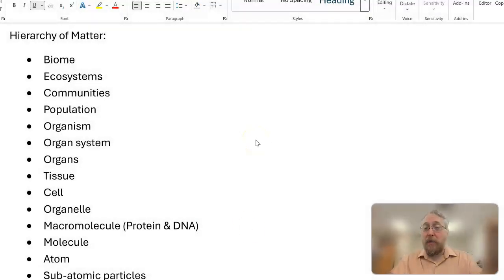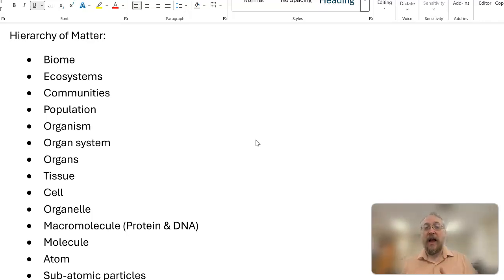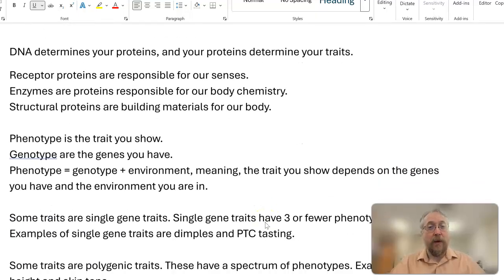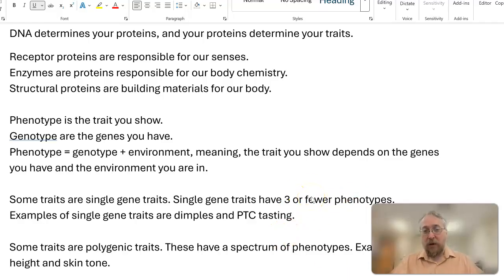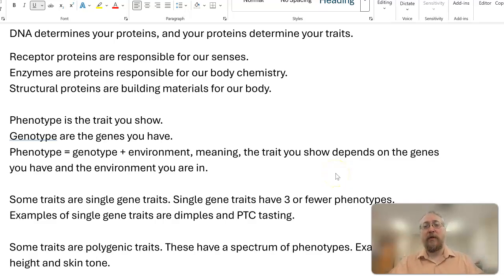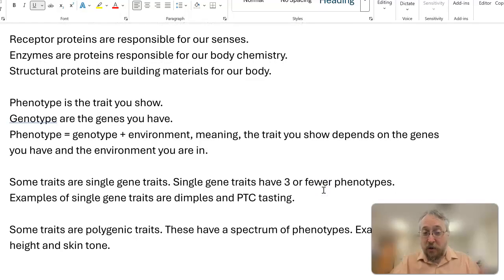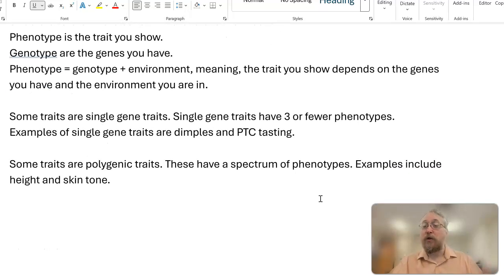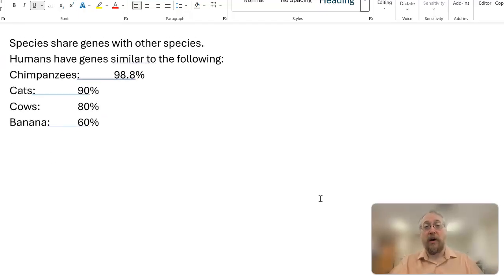DNA Basics, part 3